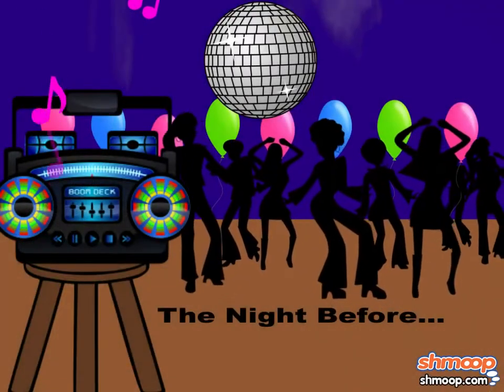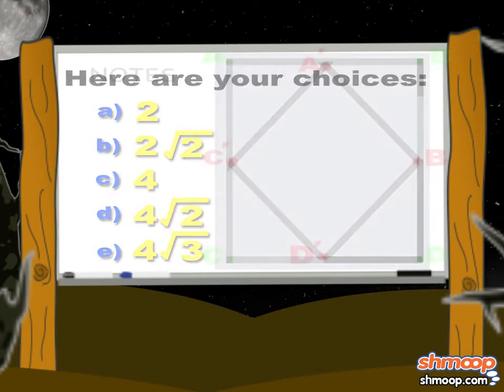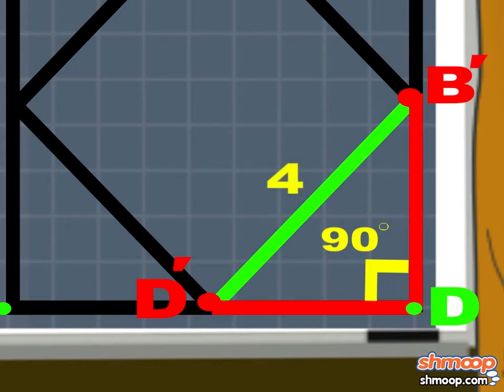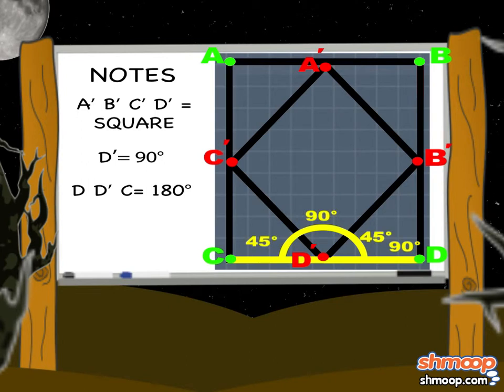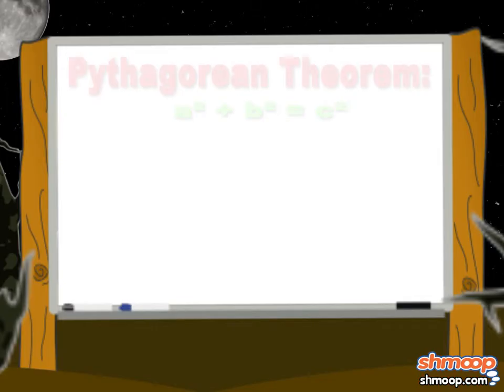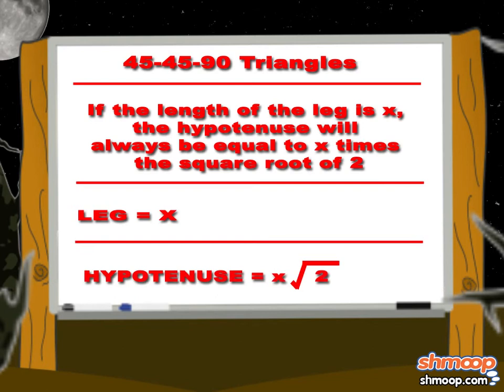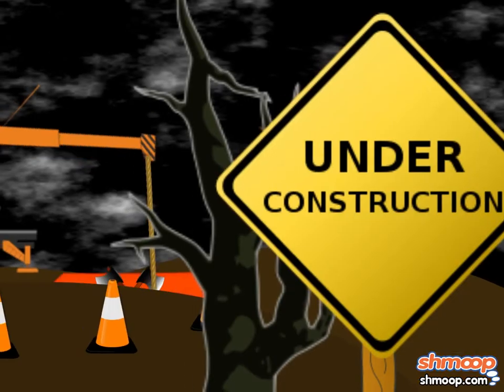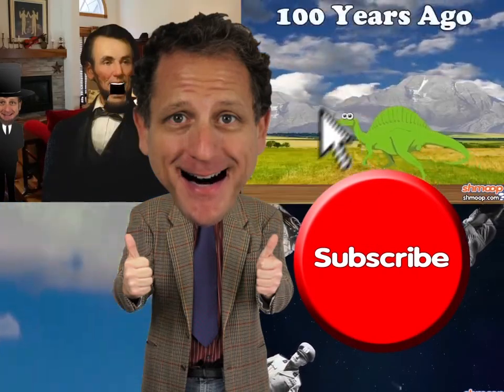Special Right Triangles by Shmoop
Special right triangles follow a specific pattern based on their angles. There's the 45-45-90, and the 30-60-90 Triangles. They're really not as special as you'd think. We just tell them that to make them feel better about themselves. It's crazy how sensitive those things are.